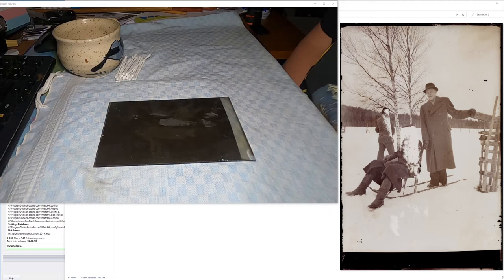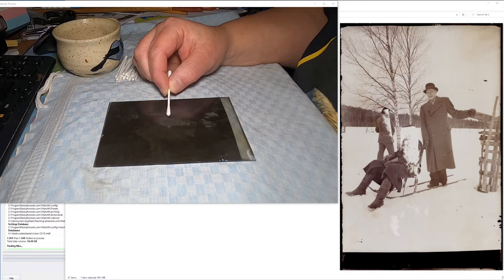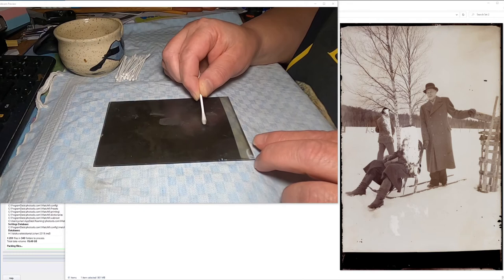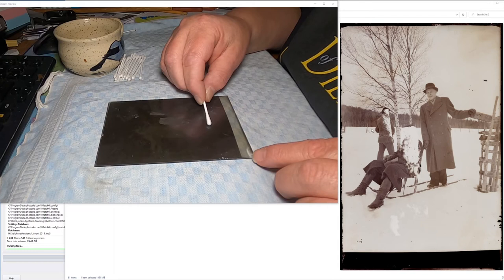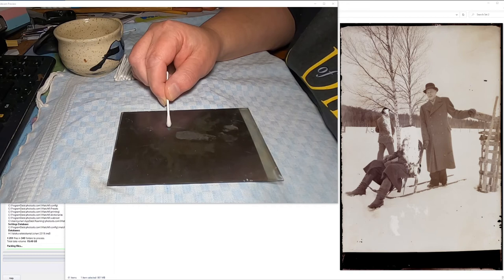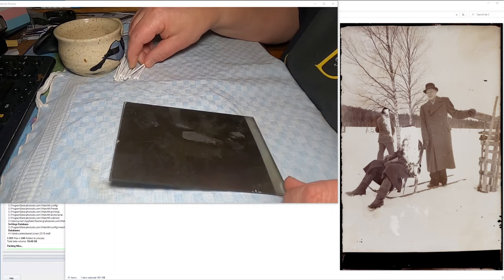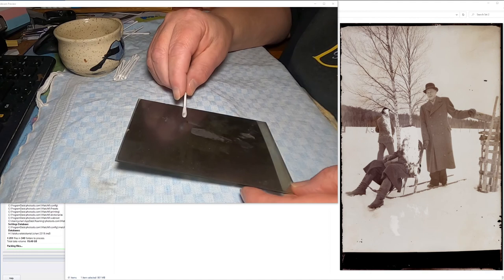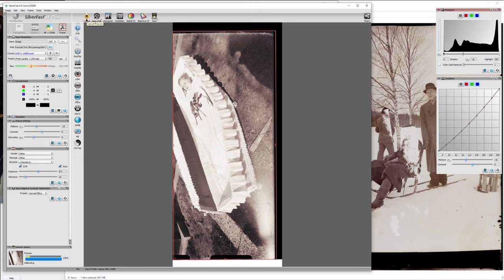Cleaning glass plate negative with stuck material on emulsion side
Black fibrous material stuck on emulsion side
Trying to moisten it with distilled water & swabs.
Testing lightly & rescanning to see results.
Forgot to put cotton gloves... oh well.

Photo by Urho Piittala
10*15cm glass plate negative

These gentlemen have been recognized! Their old friend, now 97 identified them.